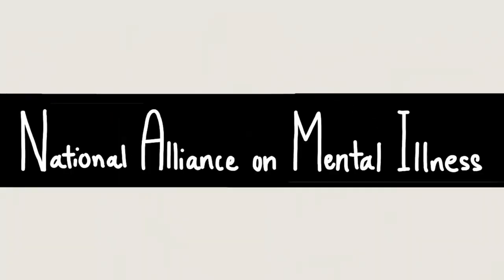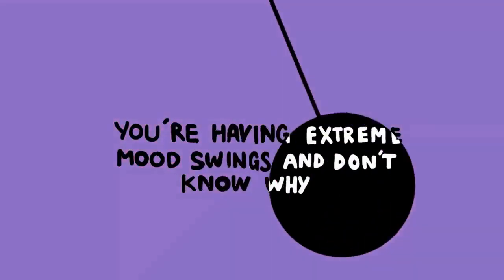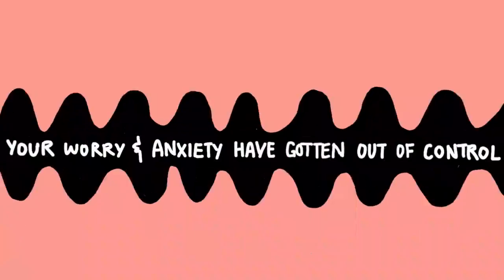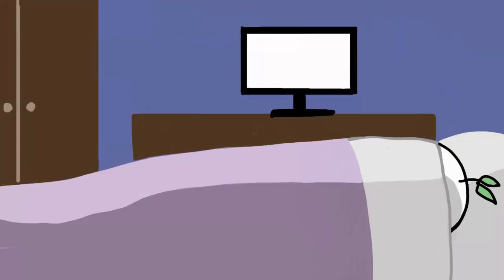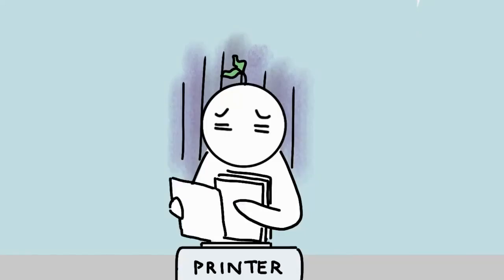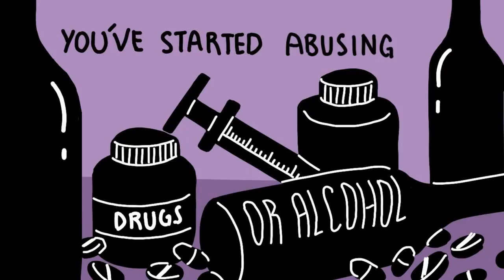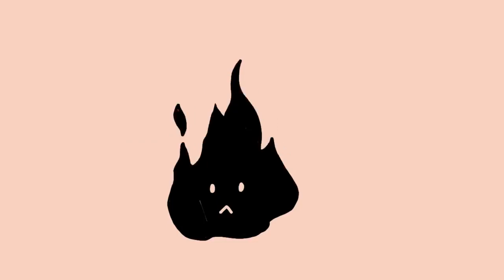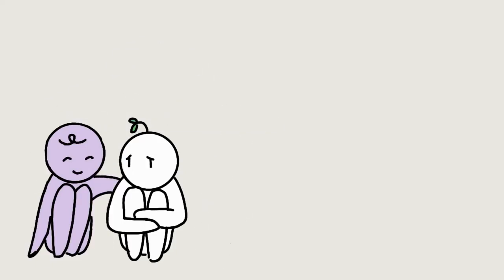MENTAL ILLNESS THAT MUST NOT IGNORED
HEALTH VLOGS

GIFT OF GOD

VIDEOS

TIKTOK

VIDEOS

TIKTOK

CLASSIFIED ADS

FOR FUN

FUNNY VIDEOS

FUNNY TIKTOK

AMASING VIDEOS

AMASING TIKTOK

HOW TO UPLOAD ON YOUTUBE

BEST NATURE

DISASTER SCENES

BEST MUSIC!

HOT MEN!

HOT TIKTOK

HOT WOMEN

Pls do watch this!

If ever we overly mistaken sending video with claiming copyright.